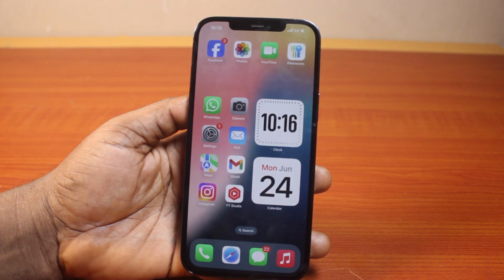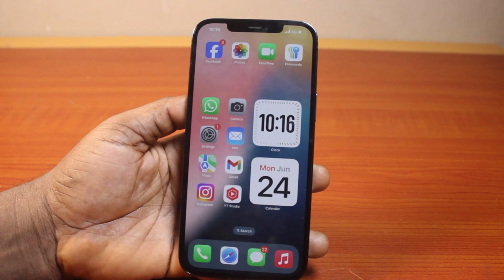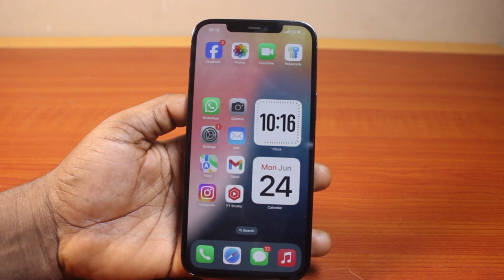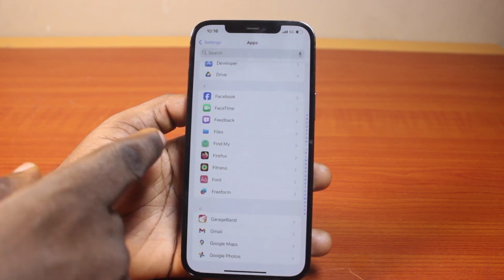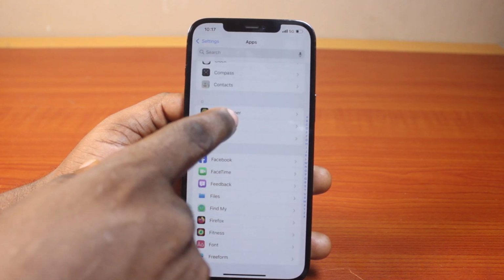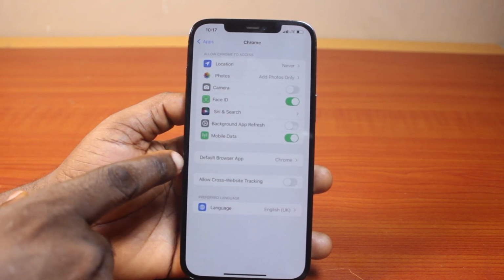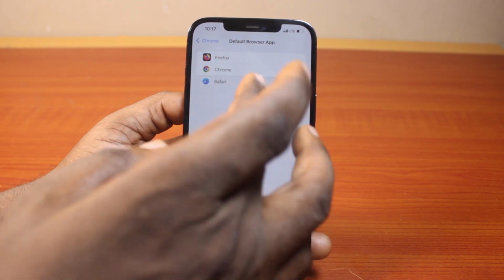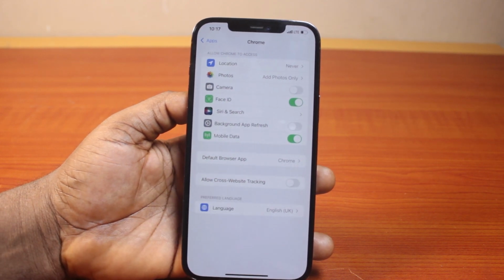How to Change Default Browser on iPhone on iOS 18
Here in this video, you will learn how to change default browser on iPhone on iOS 18 from Safari browser to any other browsers of your choice. You can set your default browser to be Chrome or Safari or any other browsers that you have installed on your iPhone.